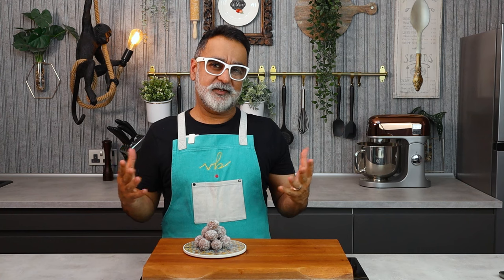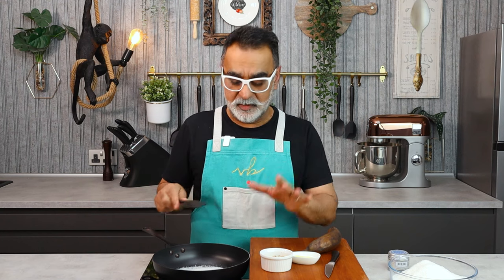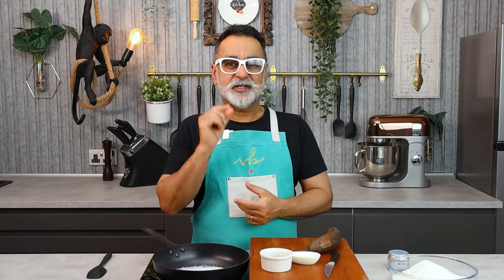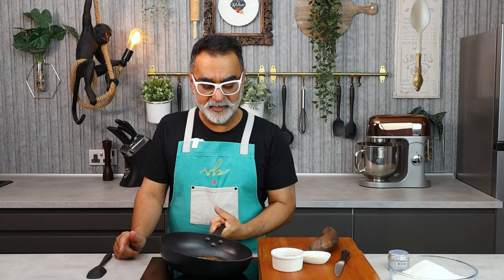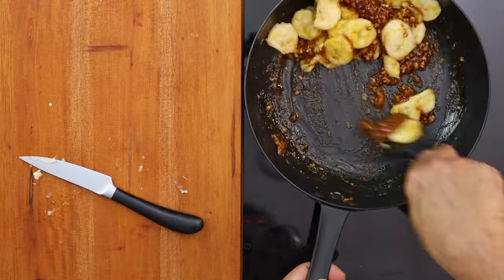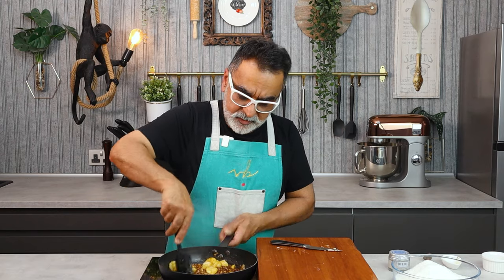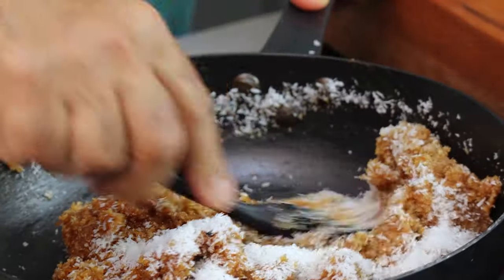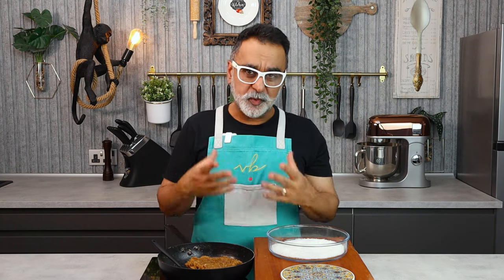Easy Gourmet Dessert: Salted Caramel Truffles at Home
🌟 EXPLODE Your Taste Buds with Chef Vineet's Salted Caramel Banana & Pecan Truffle! 🌟

🔥 Dive into the ULTIMATE indulgence with Chef Vineet's latest creation that's setting the culinary world on FIRE! 🔥 Imagine the most decadent, mouth-watering truffle you've ever dreamed of, and then elevate it to a level you didn't think was possible. That's what we're bringing to your kitchen today!

🍌💥 Get ready to be blown away by the perfect blend of sweet, salty, creamy, and crunchy. 💥🍌

Here's what you're in for:

A step-by-step guide to creating the most luscious salted caramel you've ever tasted.
The secret to perfectly ripe bananas transformed into a flavour explosion.
A pecan crunch that will have your ears ringing with joy.
Chef Vineet's signature twists that turn simple ingredients into a masterpiece.
🎉 Whether you're a dessert aficionado, a culinary explorer, or simply in it for some serious food envy, this video is YOUR ticket to the next level of dessert mastery. 🎉

We can't wait to see your creations and hear about your taste adventures!